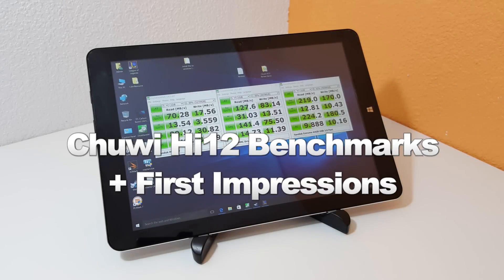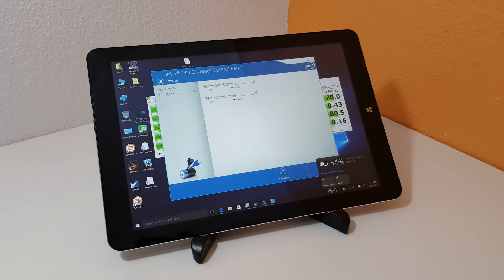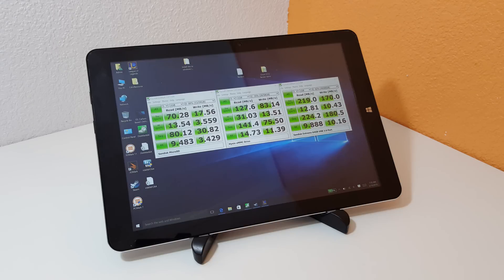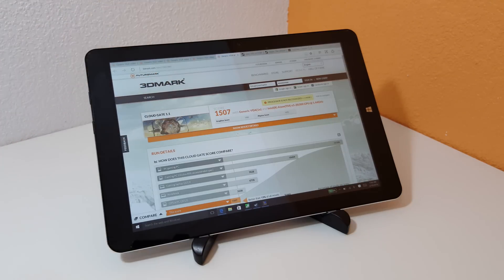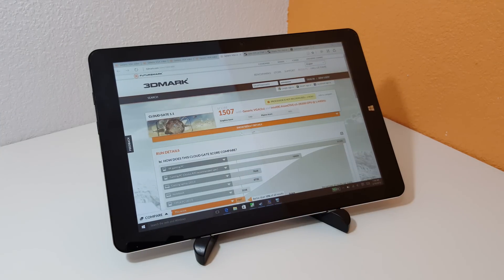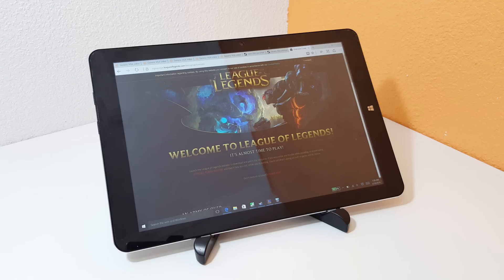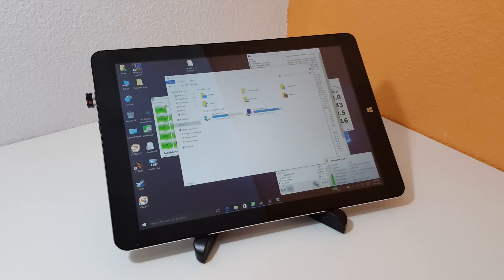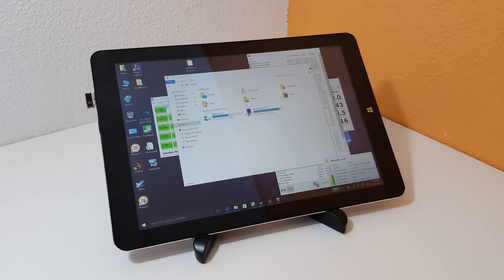Chuwi Hi12 Benchmarks and First Impressions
Chuwi Hi12 Benchmarks, screen, approx battery life and browser test.  Full detailed Chuwi Hi12 Review